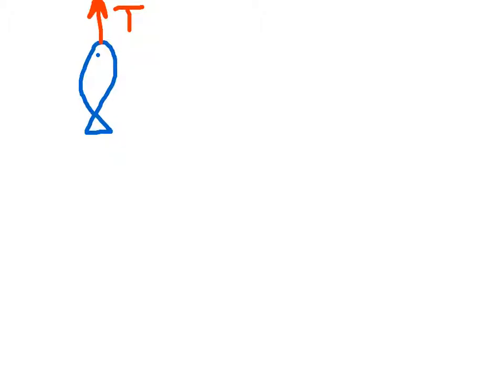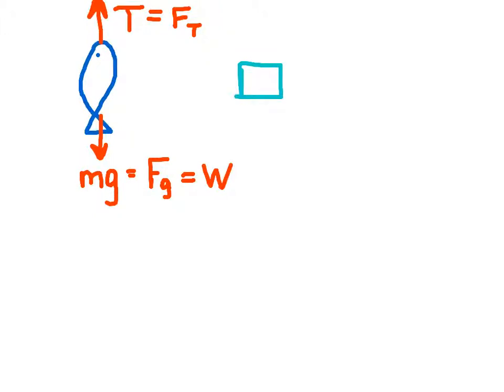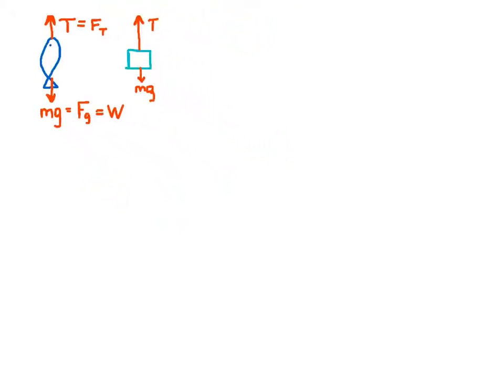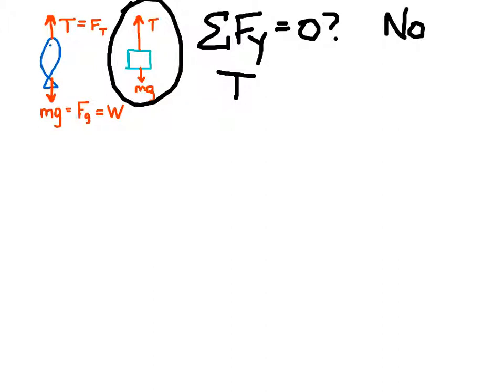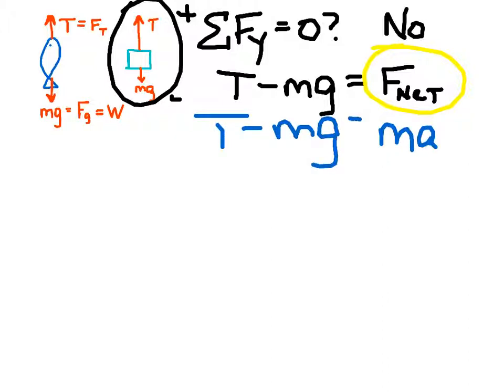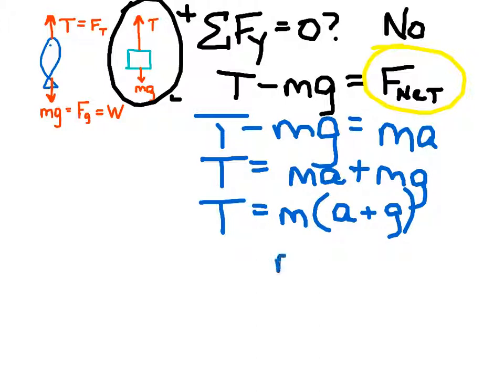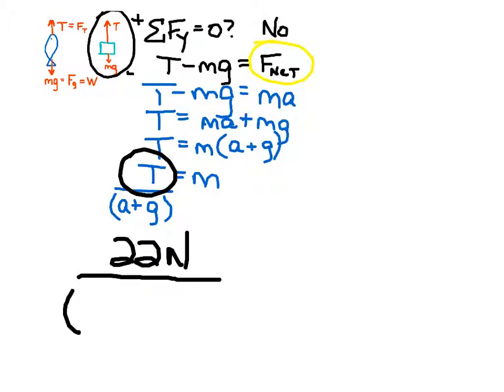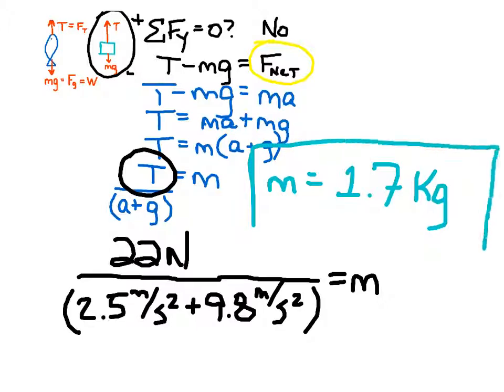Giancoli4_8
Solution to Giancoli Chapter 4, question #8 on page 98